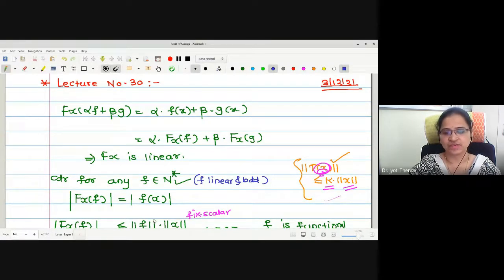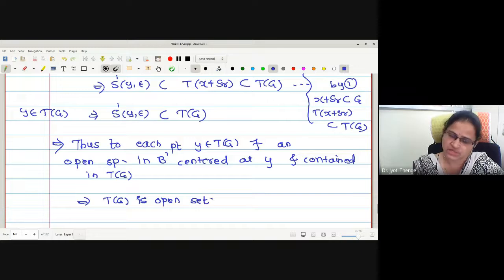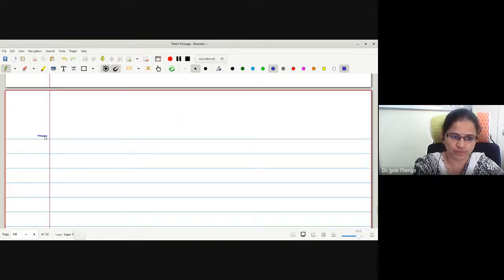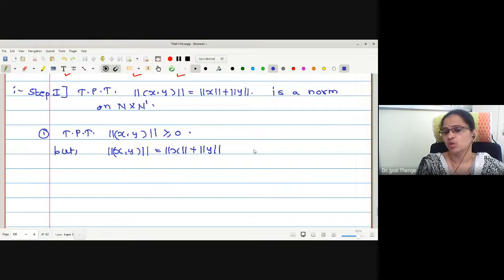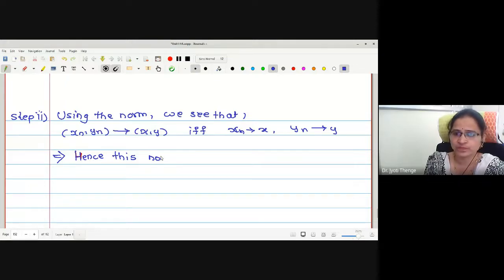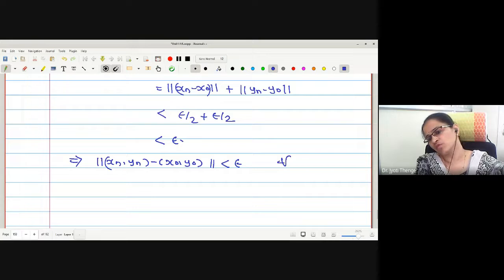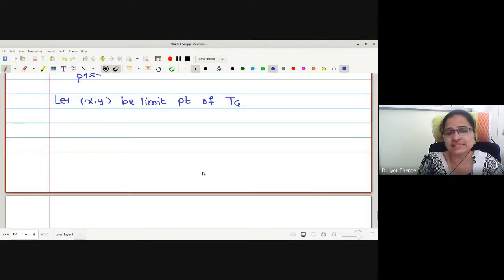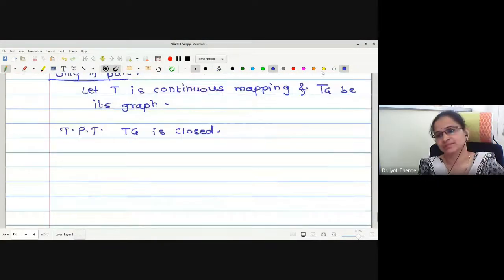Functional Analysis Lecture No. 31